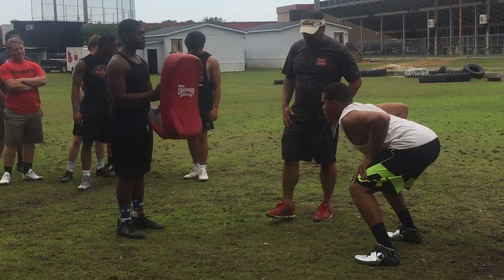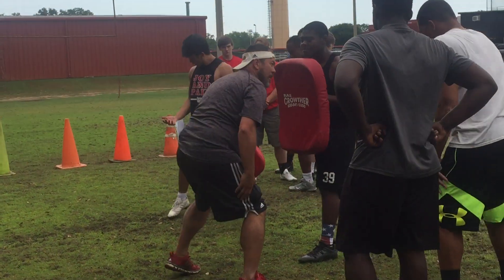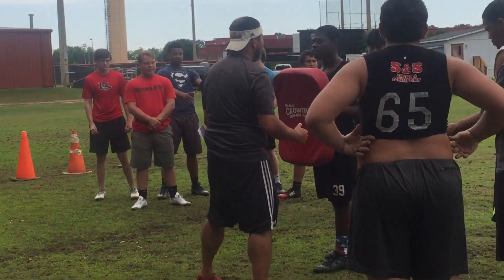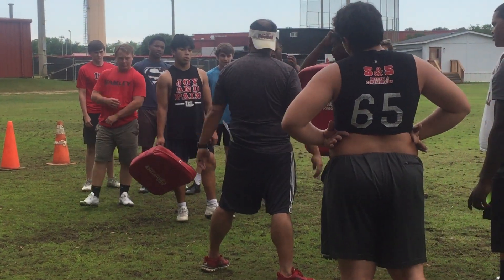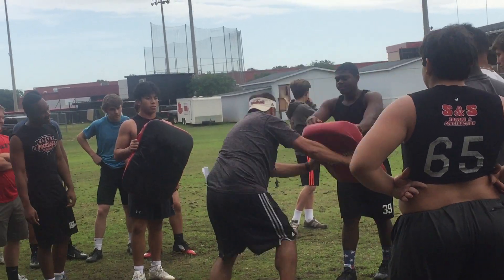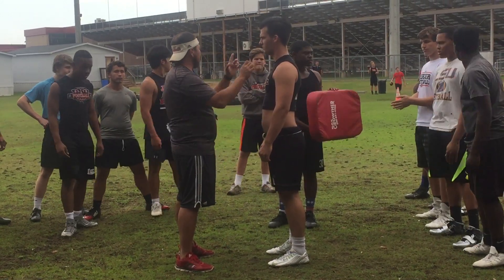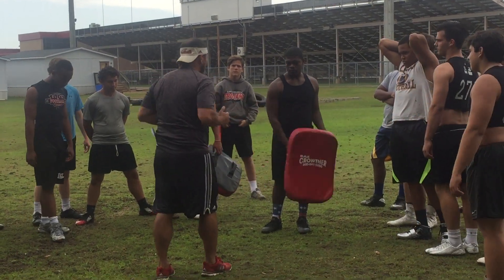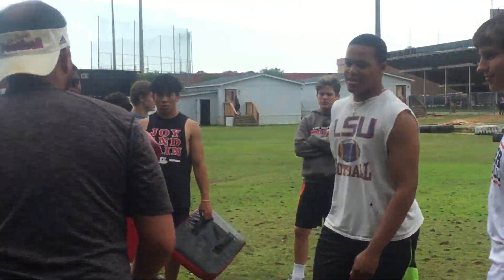2017 LB Drills 05 SLS part 01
2017 Pre-Spring Linebacker Workouts with Varsity Defensive Coordinator and Linebackers Coach Jhon Smith